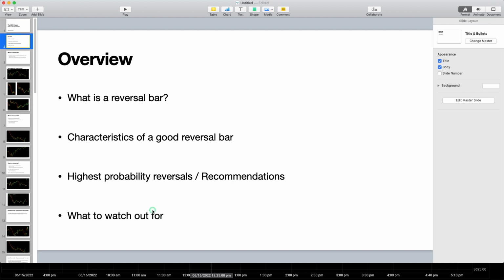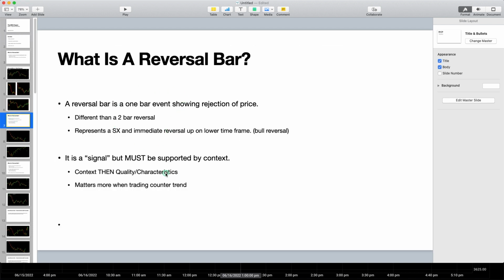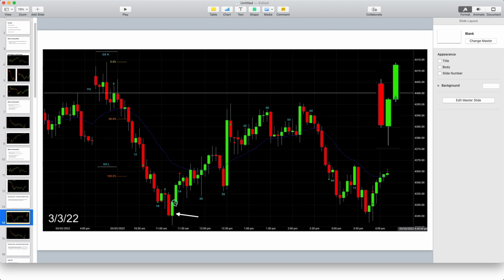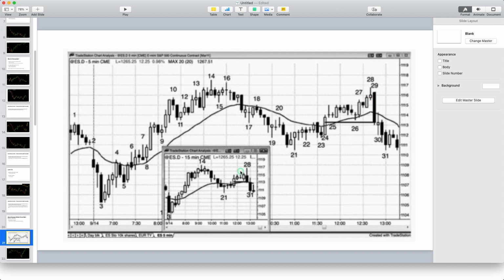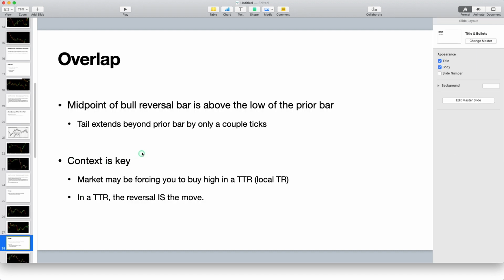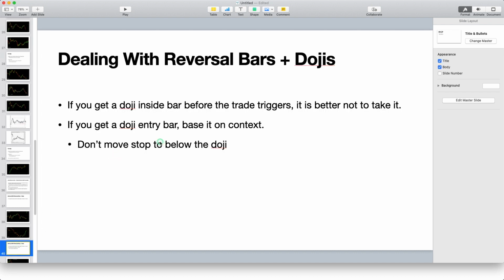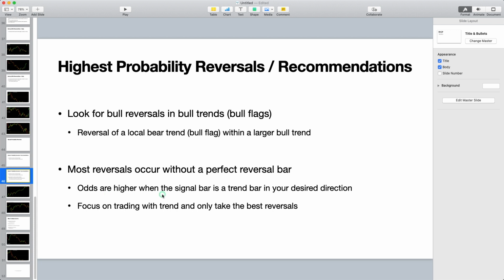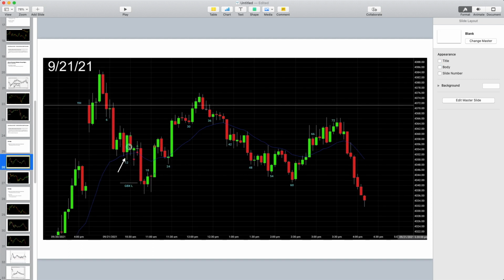Trading Price Action Trends: Chapter 5 (The BPA Project)